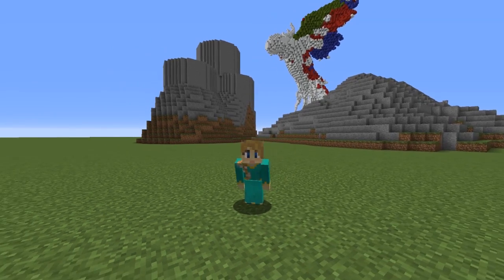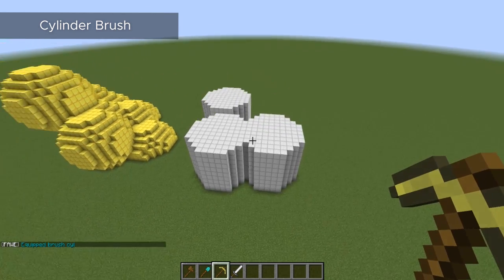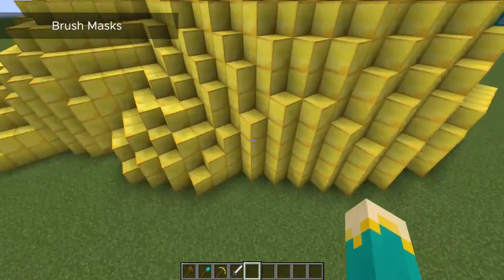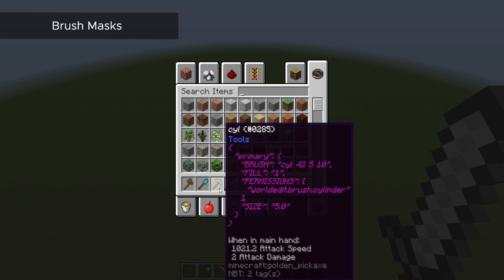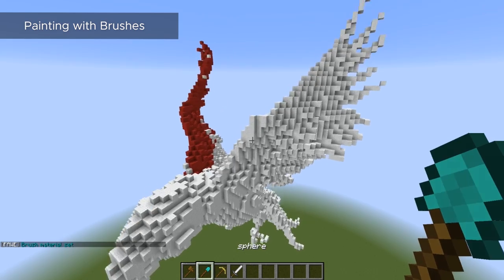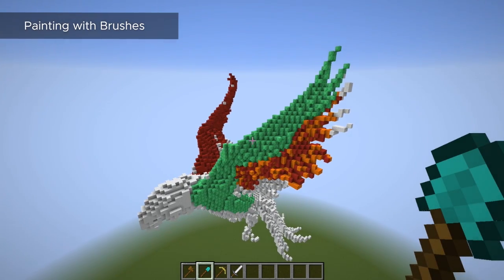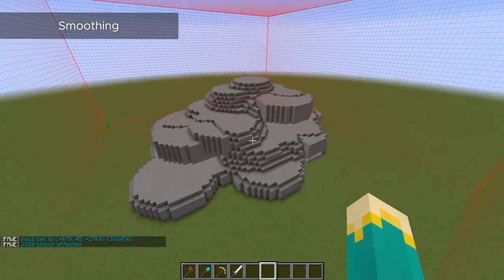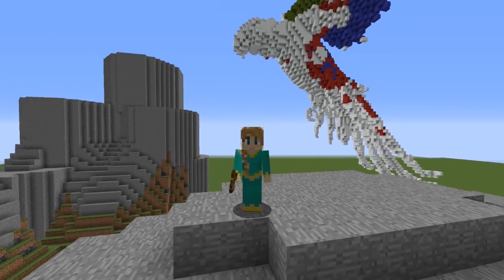WorldEdit Guide #6 - Beginning with Brushes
For beginners to the worldedit mod for java, learn how to setup basic brushes and some creative ways you can use them.

Playing Java Edition Version 1.12.2 (works in NEWER versions too)

I have a full list of all the commands I teach in my guide series. It also has listed links to worldedit downloads as well as other sites where you can learn more!

COMMAND LIST

/br sphere ID size
/br cylinder ID size height
/size
/mat
/mask
/br smooth